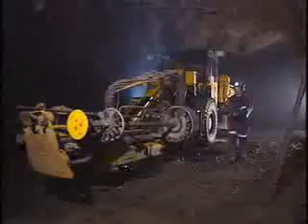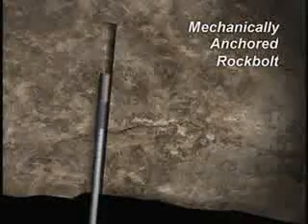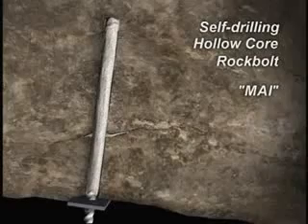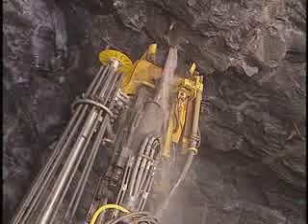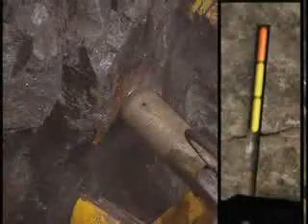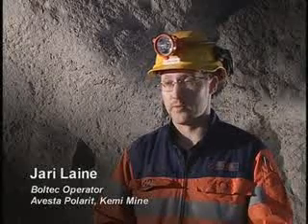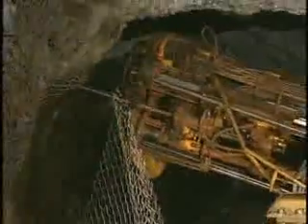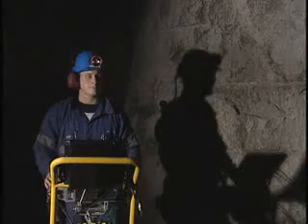Atlas Copco Safe Rock Boltec